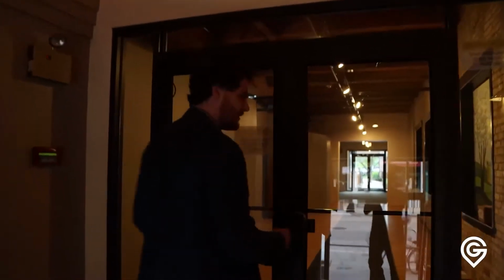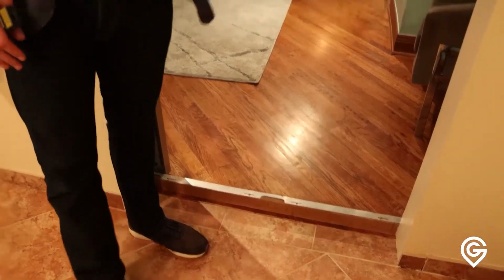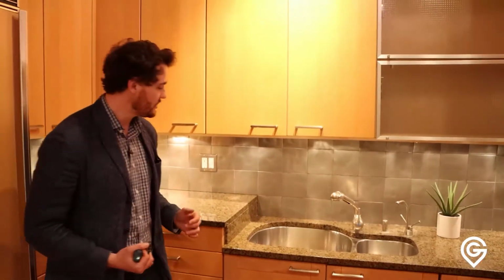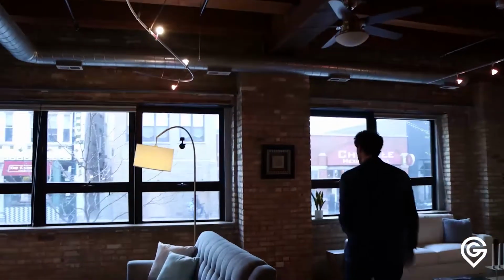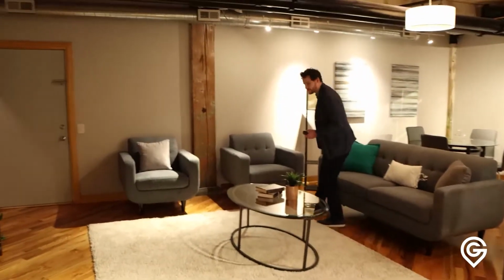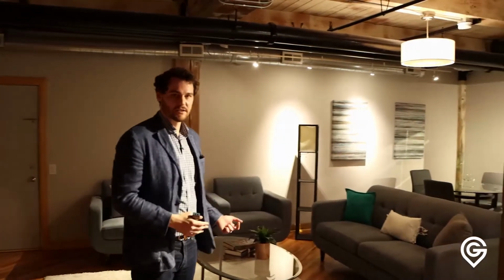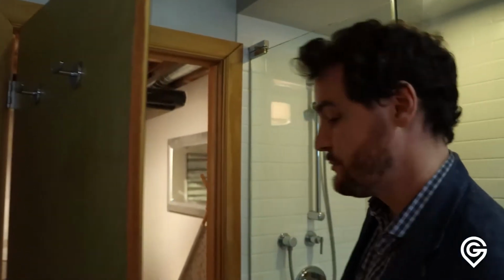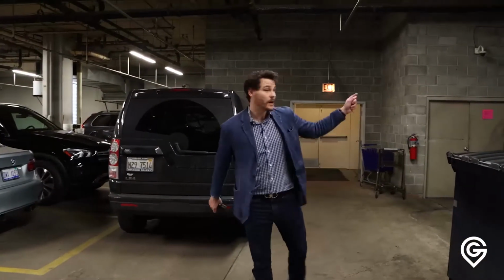🌎 Ep. 46 | 💸 $684,000 | 📍Bucktown | 👊 Real Estate Ad Libs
It's like we're home shopping together. But we're not.

Check out impromptu home tours shot by @athies28 as we visit Chicago properties during the lockdown. Enjoy frank ad-libs as we try and keep our sanity.

Over a decade of experience to make sure you buy, sell, & rent real estate with confidence. Ask me any questions below. I’ll get back to you asap!

🏠 1728 N Damen Ave Unit 106 |  🛌 3 / 🛁 3  | 📍Bucktown

CONNECT NOW
(855) 4 - GRAFFT

ABOUT JOHN GRAFFT
John Grafft has been honored by the National Association of Realtors as a "30 under 30" Realtor and has been recognized as a Top Producing Broker by the Chicago Association of Realtors since 2012. He is a contributor to the real estate section of Forbes and has been featured in WSJ, Crains, Curbed, U.S. News & other publications.

STATS
Avg. Days on Market: 21
Sales Price v. List Price: 98%
Career Transactions: 580+
Est. 2009

Repped by kathryn schrage with redfin